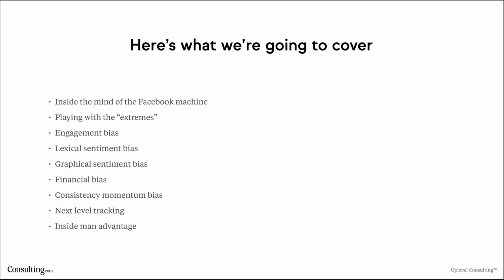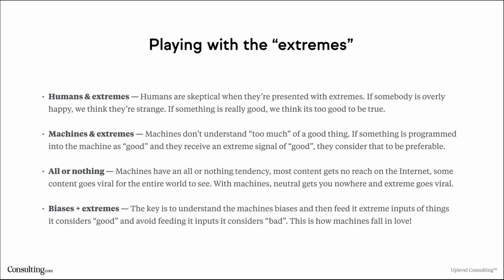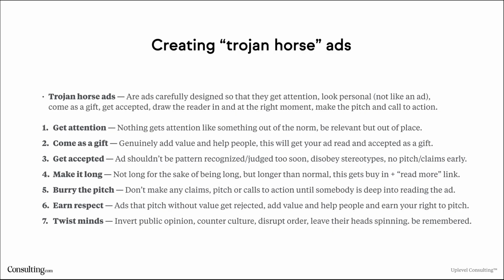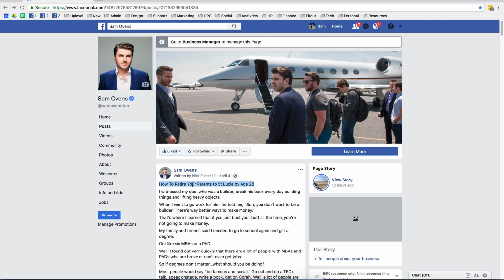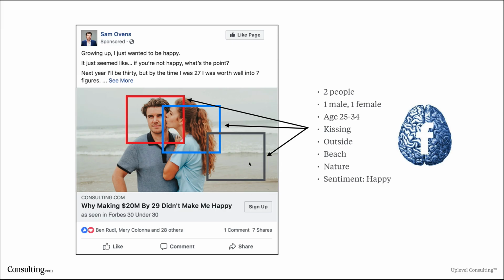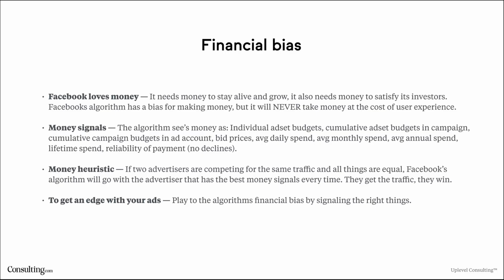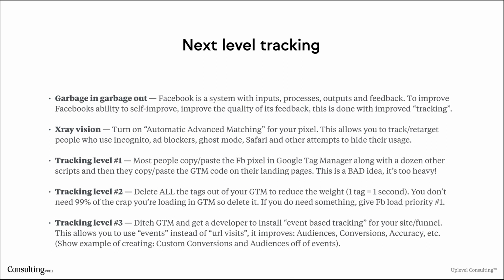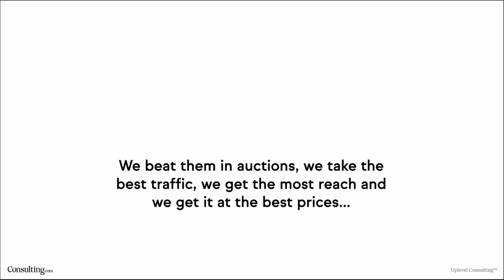Ninja Shit -- Playing To The Biases Of Facebook's Algorithm